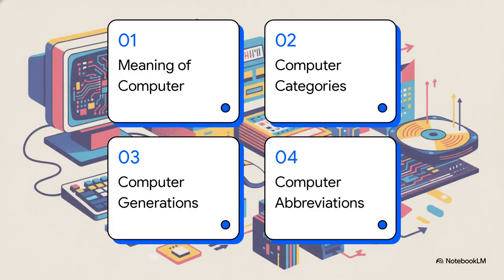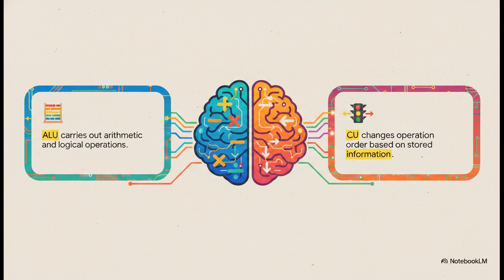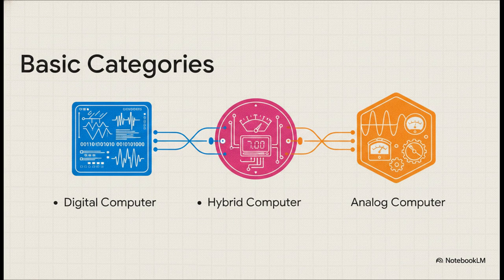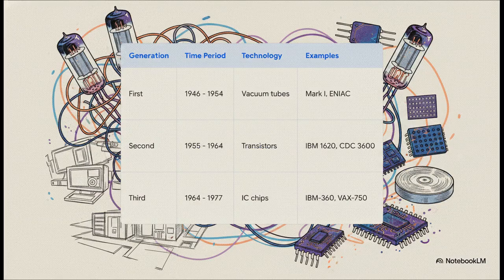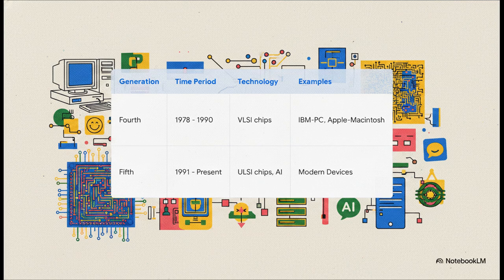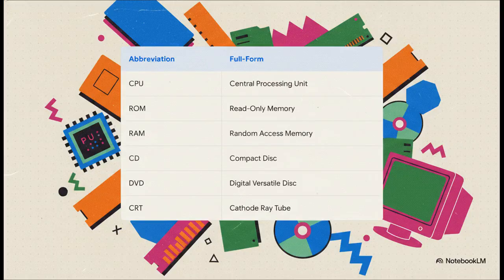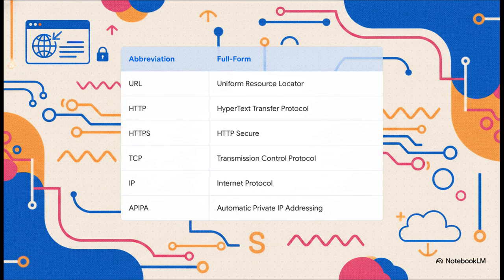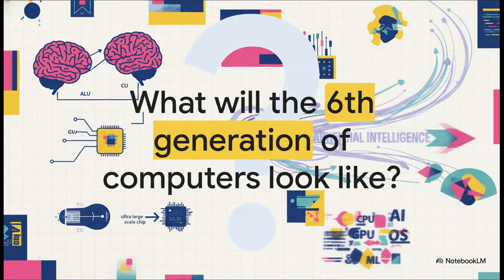General Awareness Part 21 | Demystifying Computers | Computer Full Forms & Fundamentals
💻 Welcome to General Awareness Part 21 – Demystifying Computers!
In this video, we simplify important computer full forms, fundamentals, generations, and basic concepts that are highly useful for competitive exams and general knowledge preparation.

📚 In This Video You Will Learn:
✅ Full Form of COMPUTER
✅ Basic Computer Fundamentals
✅ Generations of Computers
✅ Input, Output & CPU Concepts
✅ Hardware vs Software
✅ Important Computer Terms
✅ Exam-Oriented Computer GK Questions

🎯 Useful For:
✔ SSC CGL / CHSL / MTS
✔ Banking Exams
✔ Railway Exams
✔ UPSC & State PSC
✔ Defence Exams
✔ Computer Awareness Tests
✔ General Knowledge Preparation

🖥️ Computers are an essential part of modern technology, and understanding their basics is important for every competitive exam aspirant.

🔔 Turn on notifications for more General Awareness and Computer GK videos.